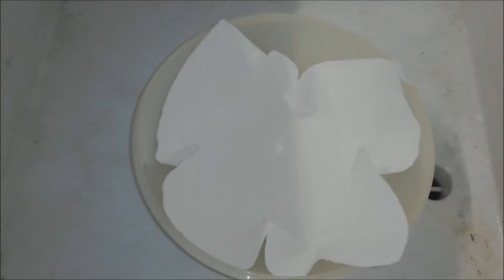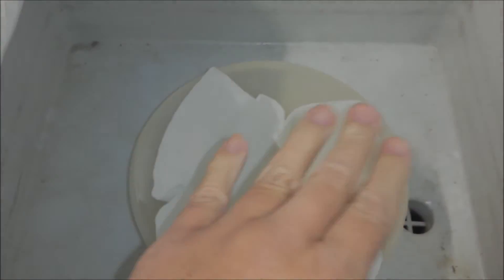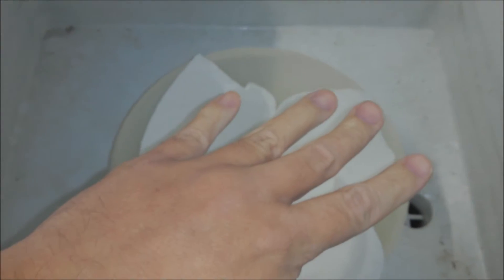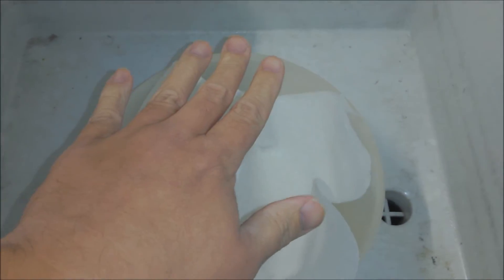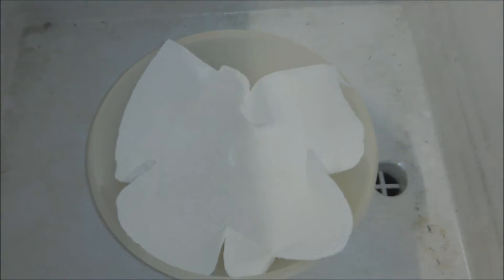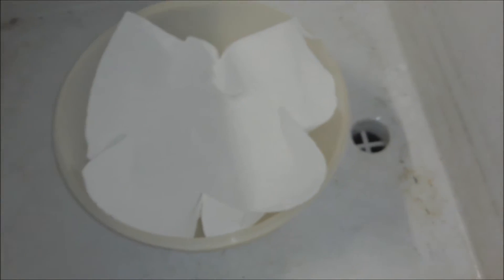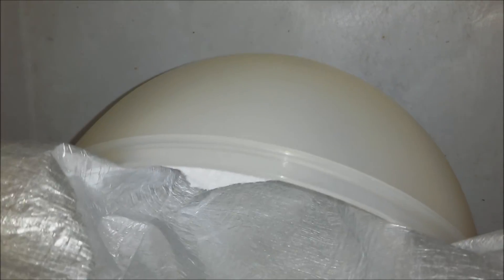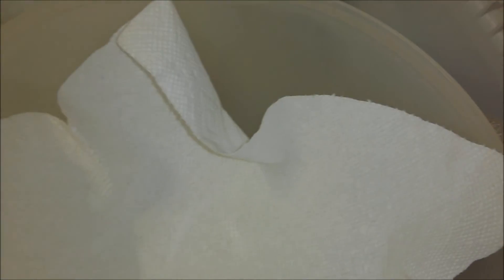2GoSystems Trifecta water test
Trifecta Water Penetration Test

This is a test of the material that the Trifecta is made out of. This test is only to demonstrate the materials resistance to water.

Test time: approximately 5 hrs
Surface: Tyvek sheet 1460c Aluminized back
"no seams or zippers were part of this test"